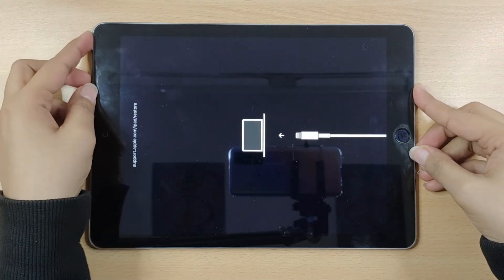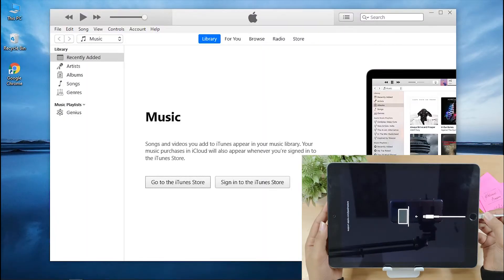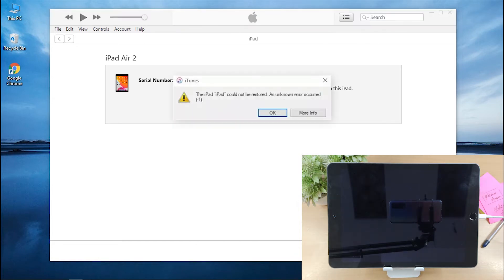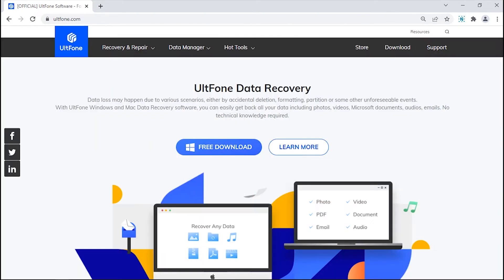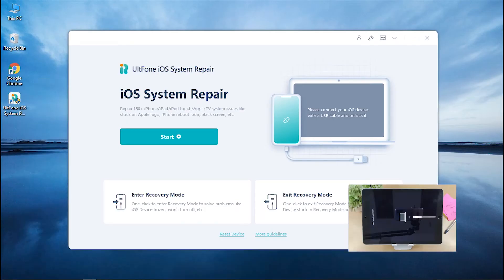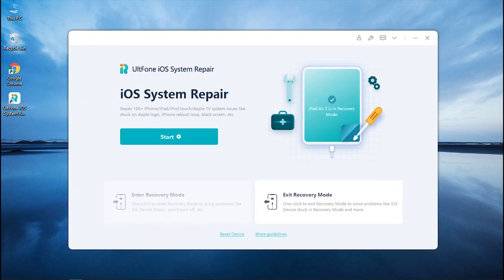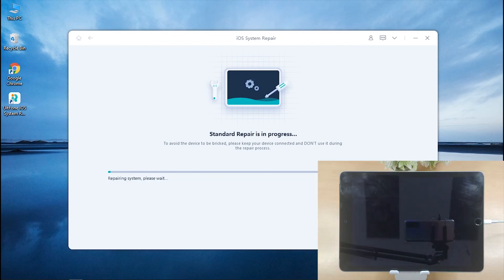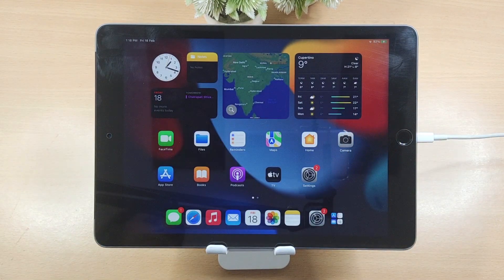[Free Way!] How to Exit iPad Recovery Mode/iPad Stuck on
📧It is annoying that your iPad is stuck in recovery mode when using iTunes to restore or update. This video will show you 2 free solutions. Free and safety download [UltFone iOS System Repair]

🎈Chapters:
00:36 Solution 1: Restore iPad with iTunes
01:40 Solution 2: UltFone iOS System Repair [1 click & free]